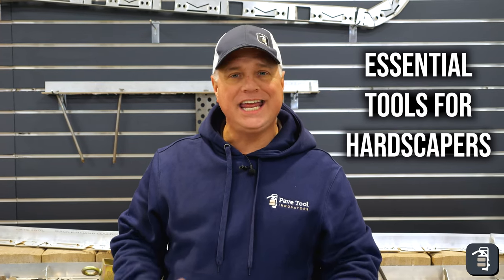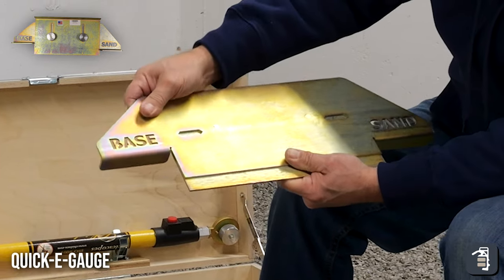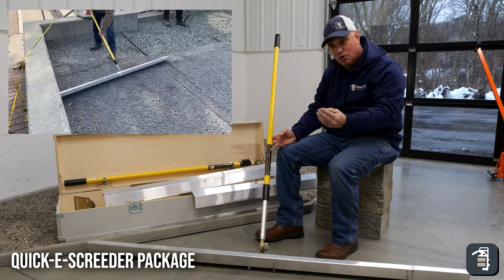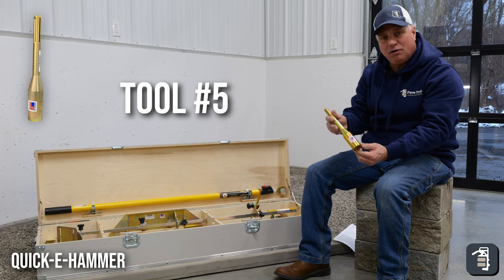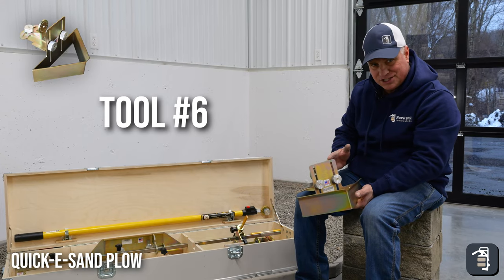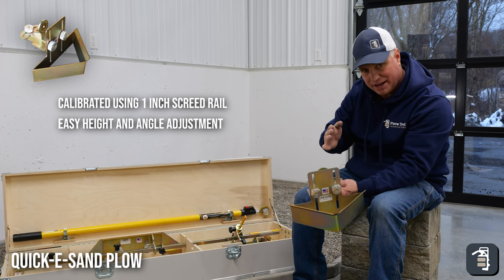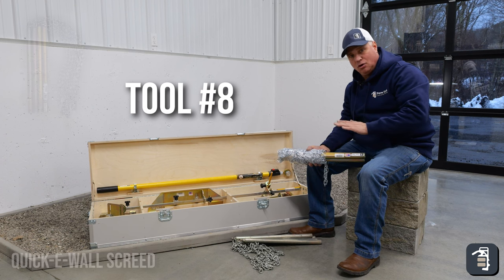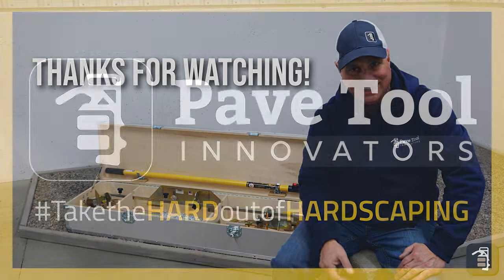Necessary Hardscape Tools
Necessary Hardscape Tools that will save you time and money.